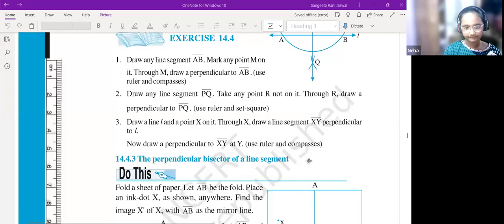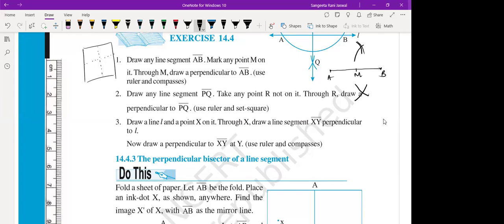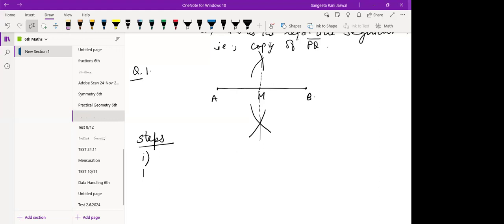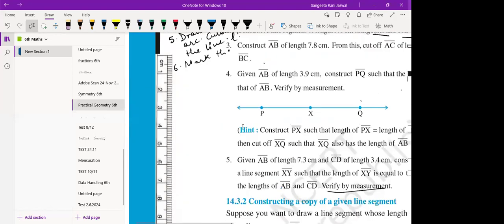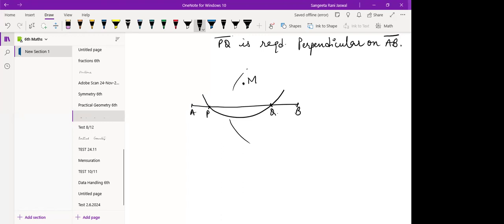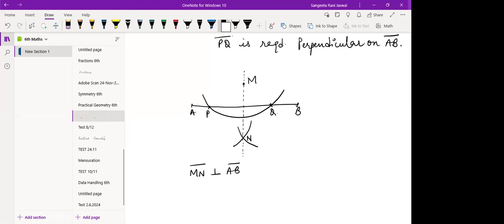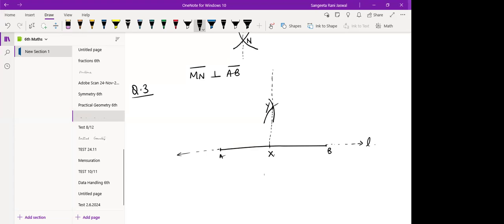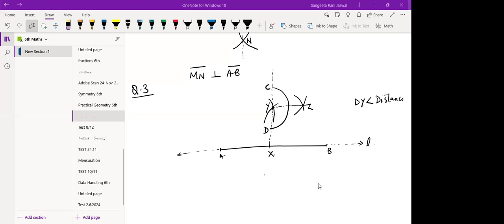Grade 6 Practical Geo L4